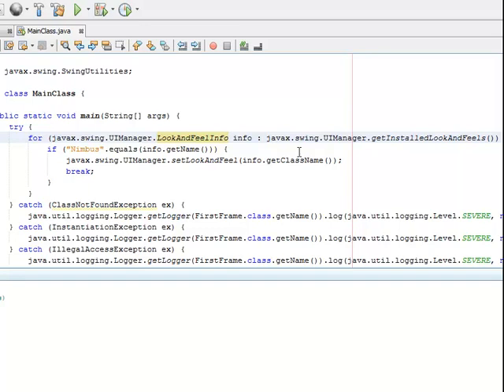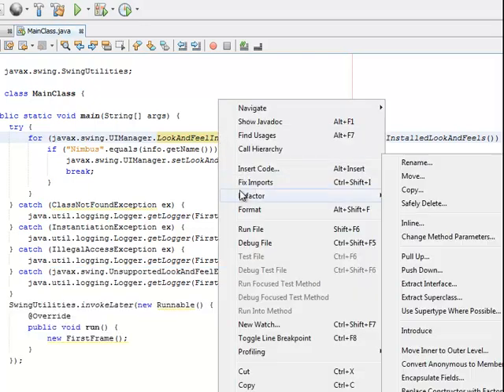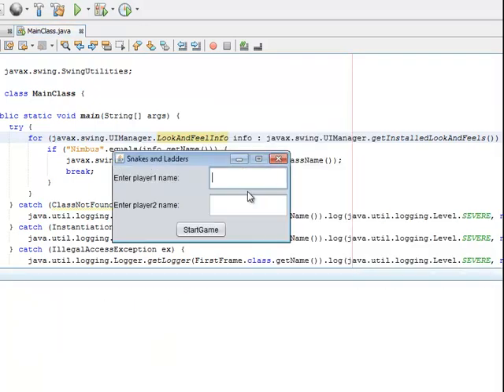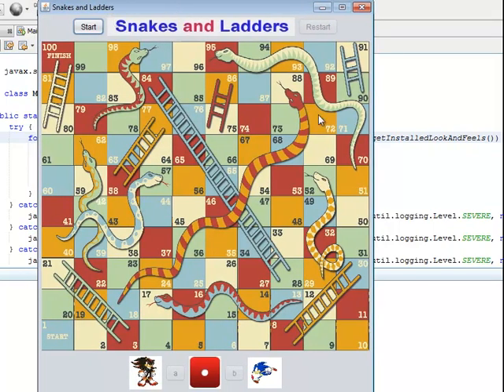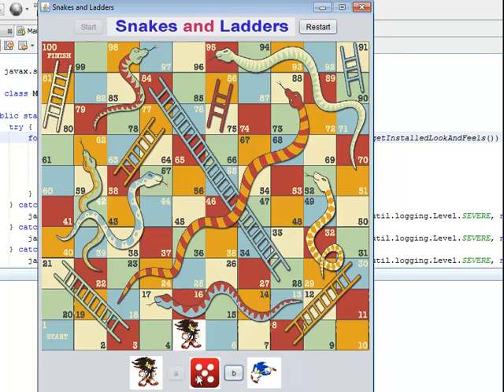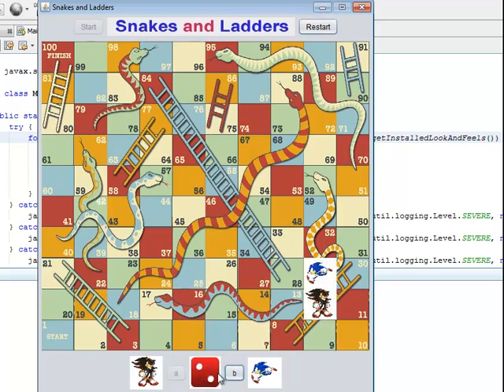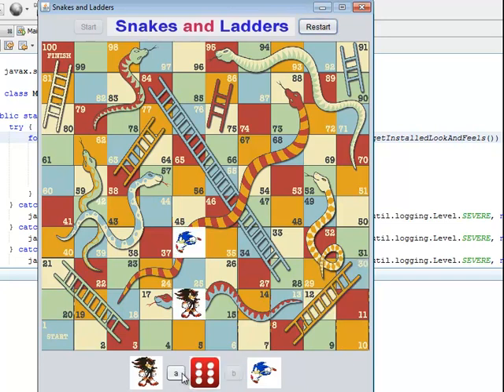Snakes and Ladder game in Java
Snakes and Ladder game in java using Swing